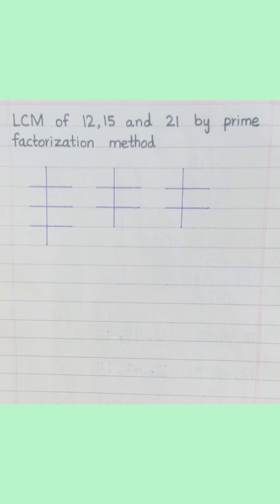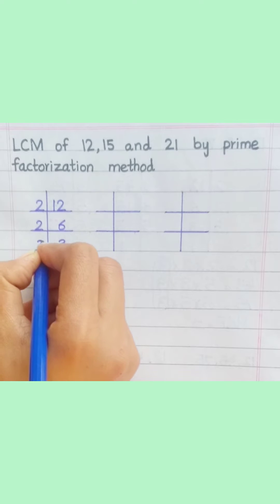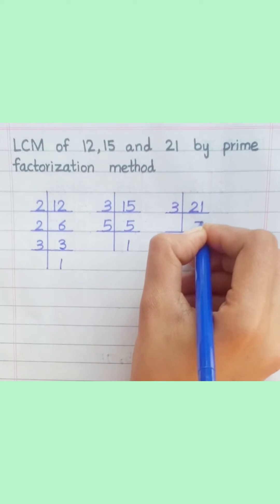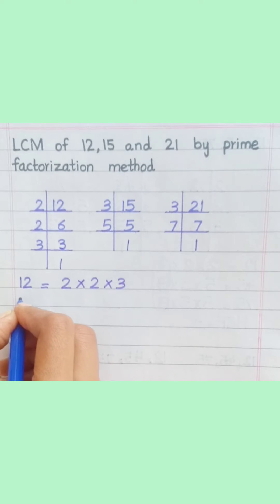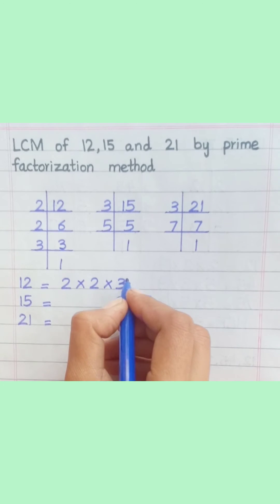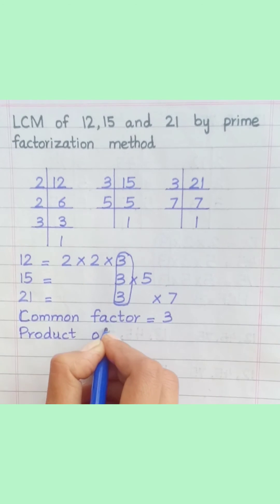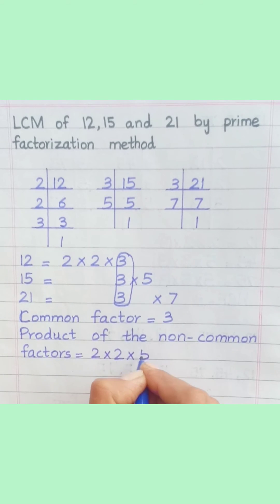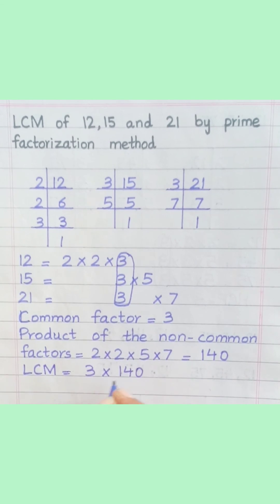LCM of 12, 15 and 21 by prime factorization method | Learnmaths